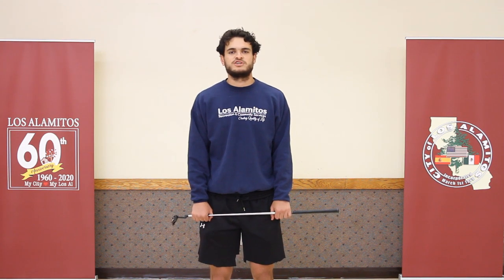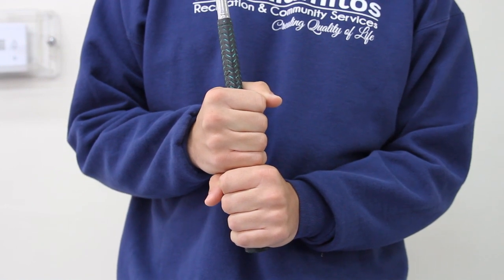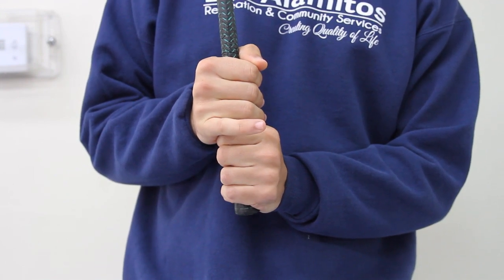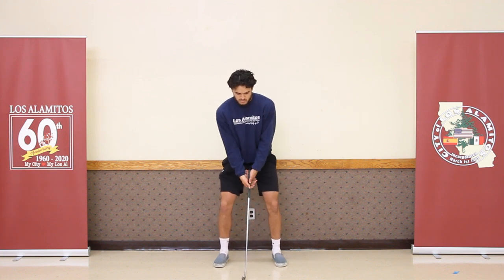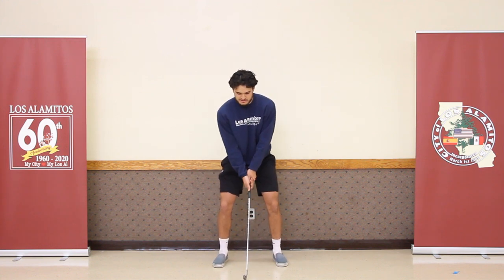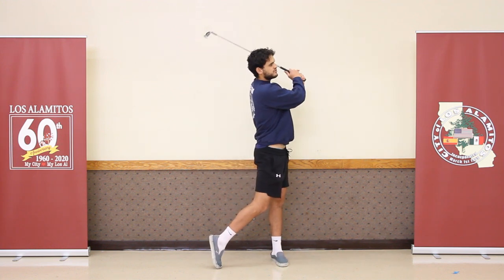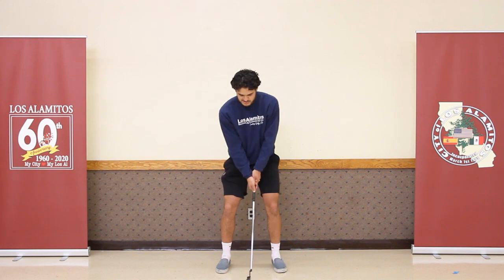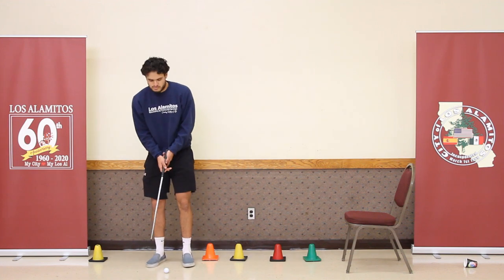Basic Golf Drills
The Los Alamitos Recreation & Community Services department is providing a basic golf class you can do with you kids at home.  Find more fun activities at our Virtual Community Center.